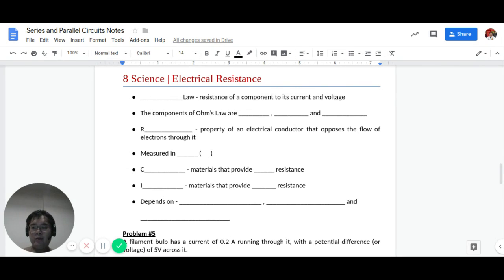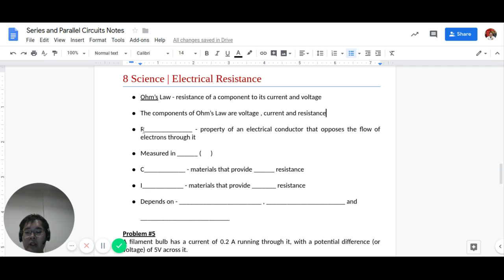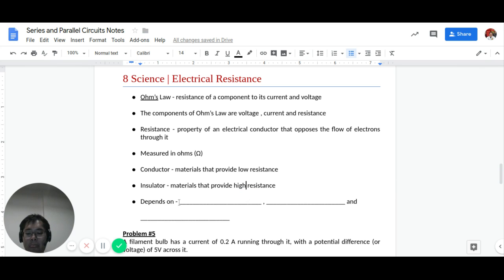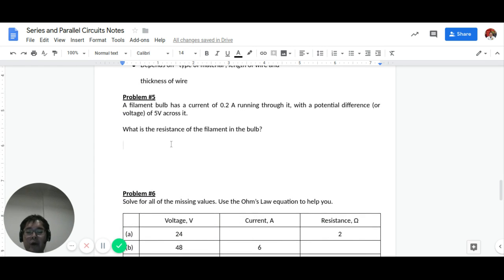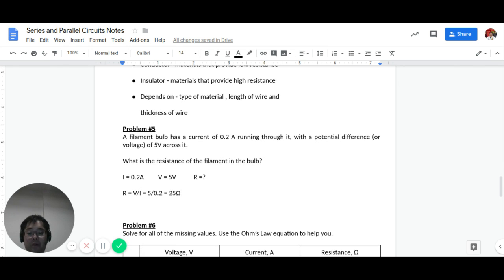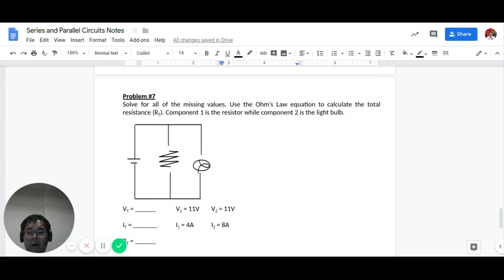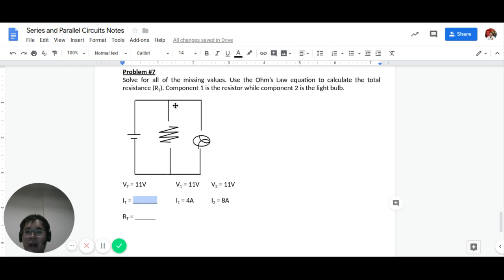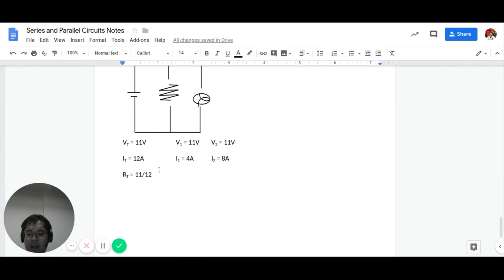Pythagoras | Electrical Resistance (Notes Part 5)